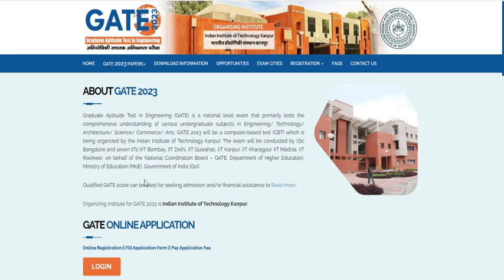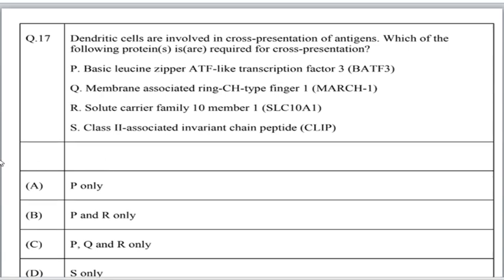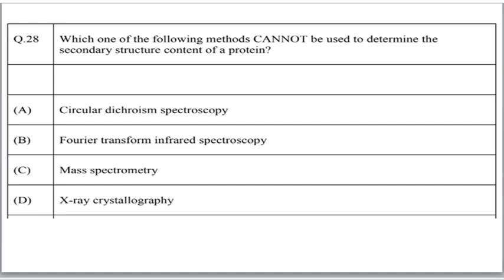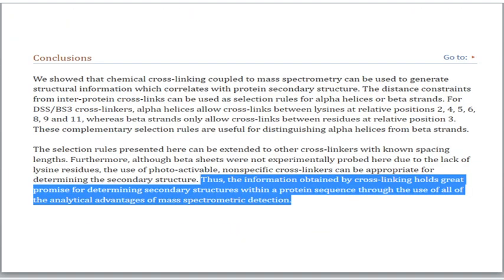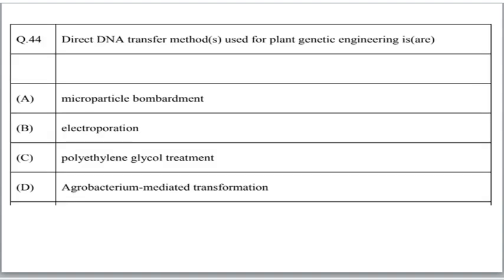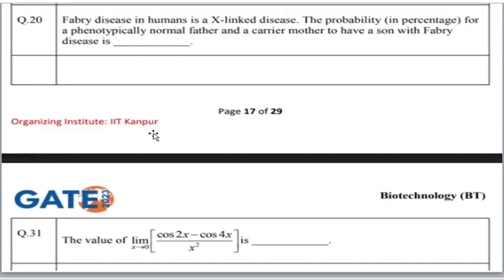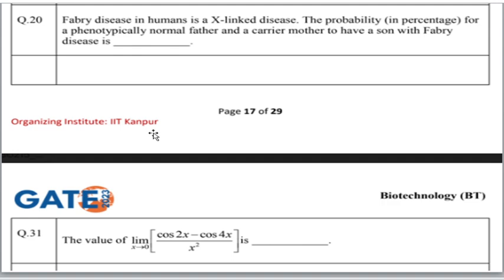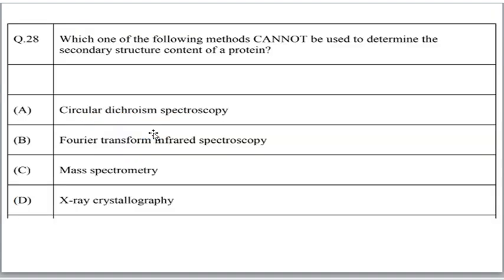Questions to Challenge and Not to Challenge in GATE BIOTECHNOLOGY 2023 Paper